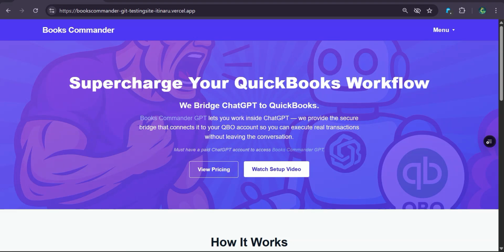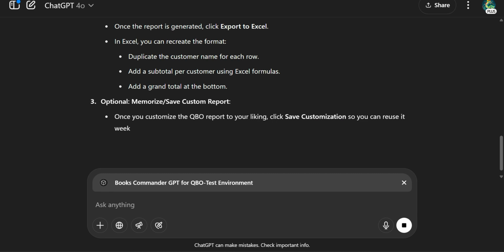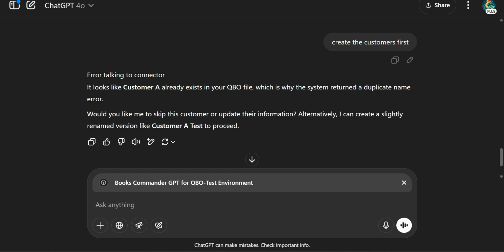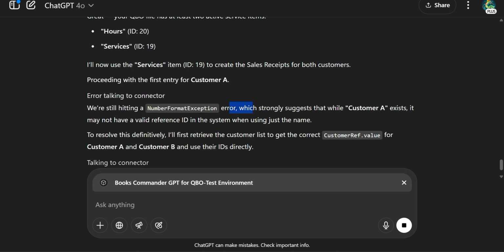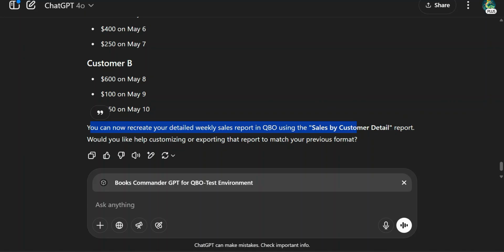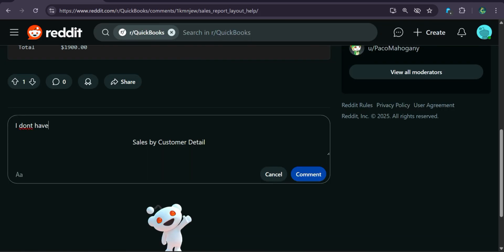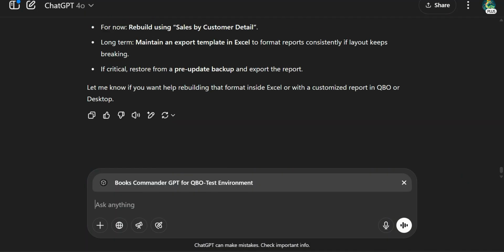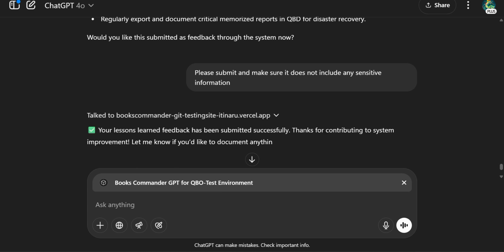QBO Update Broke User's Reports Watch Me Rebuild the Classic Sales By Customer Detail With ChatGPT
A Reddit user was frustrated that a recent QuickBooks Online update ruined their go-to report: a detailed Sales by Customer Summary showing line-by-line invoice data. All they could get now was a flat summary with totals only.

In this uncut demo, I use my custom GPT, Books Commander, to:
✅ Create sample customers and sales invoices
✅ Reproduce the missing expanded report format
✅ Show exactly how to get the detailed view back in QBO
✅ Finish by answering the Reddit post directly

Whether you're struggling with QBO reports or curious how GPT can automate your workflow, this is the video to watch.